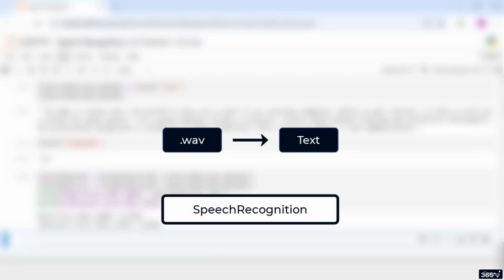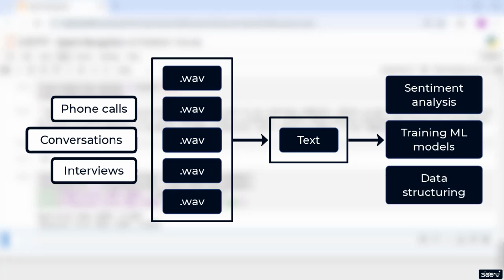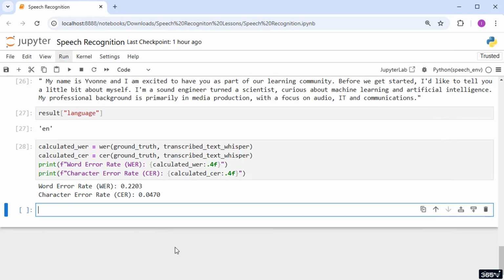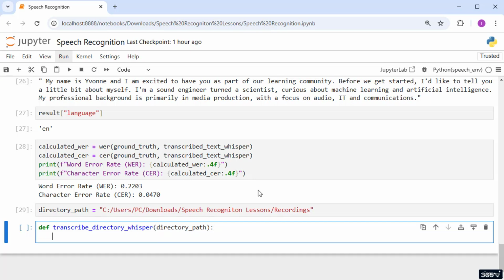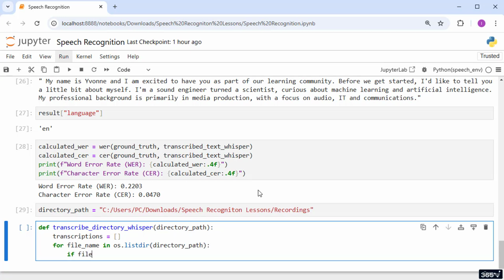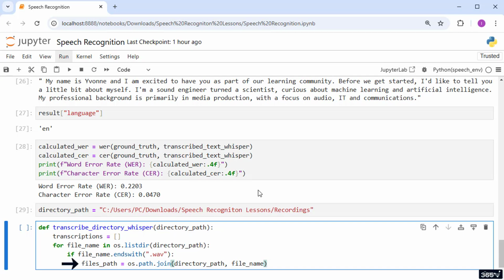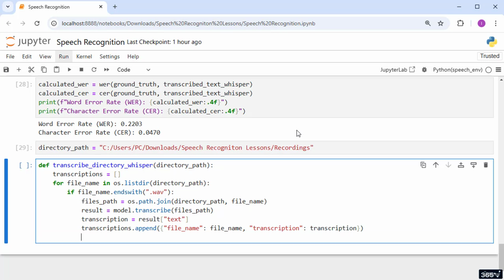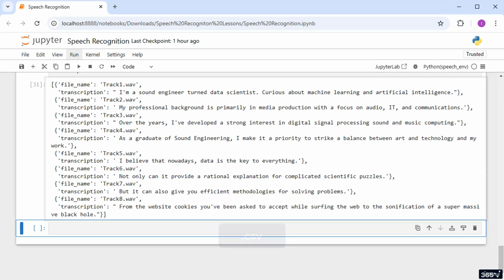003 Transcribing multiple audio files from a directory